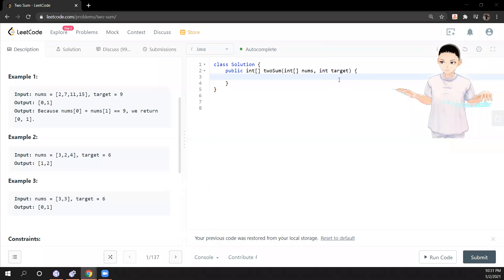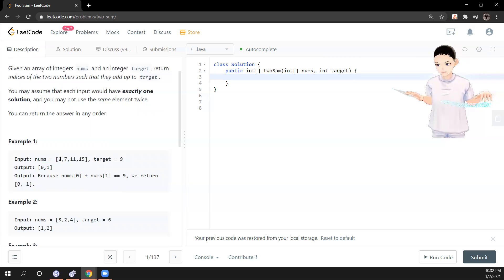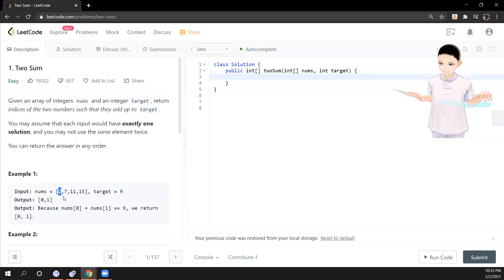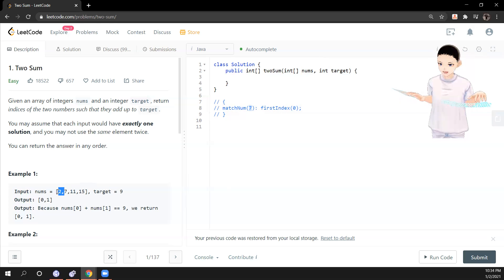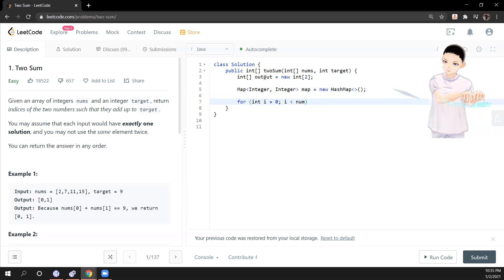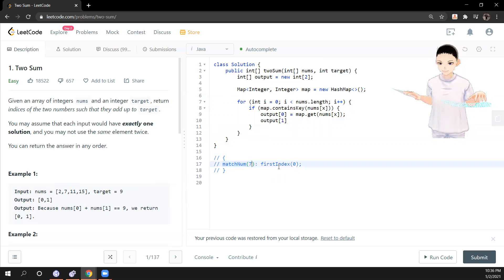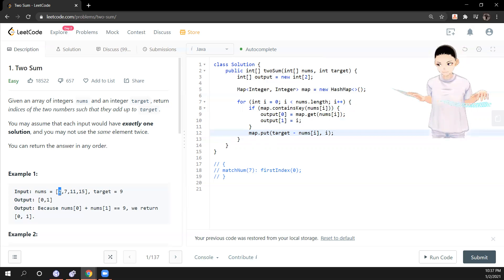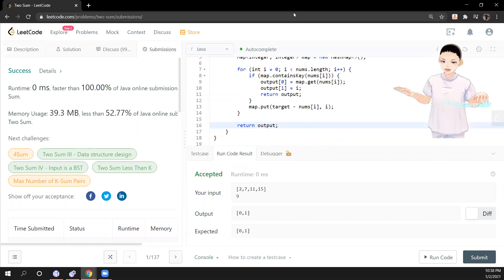Leetcode 001 - Two Sum "HashMap Solution" (Java, Solution Explained)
Leetcode 001 - Two Sum "HashMap solution". This question is commonly asked by the following companies:
Amazon
Google
Adobe
Apple
Microsoft
Bloomberg
Oracle
Expedia
Uber
Goldman Sachs
Yahoo
Intuit
eBay
Walmart Labs
ByteDance
Airbnb
Citrix
Infosys